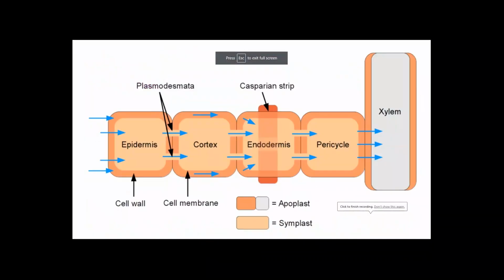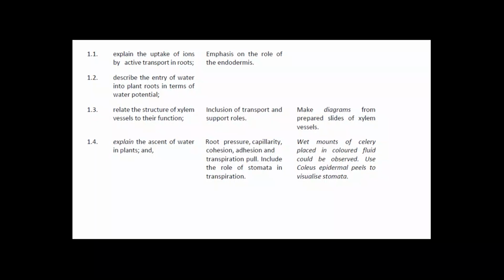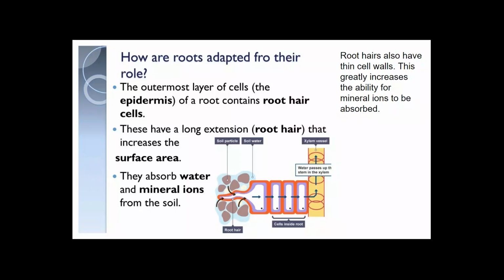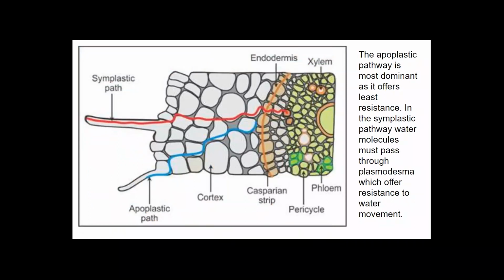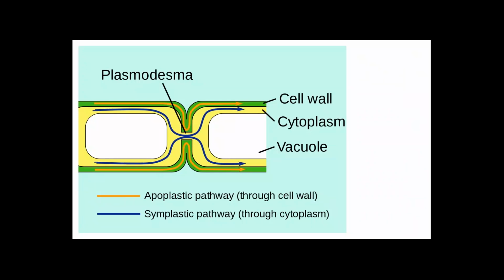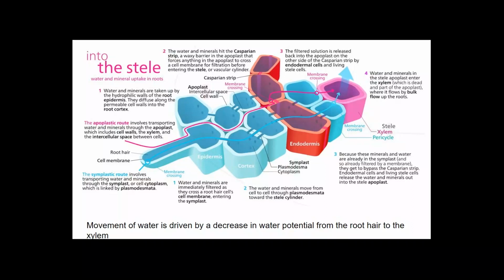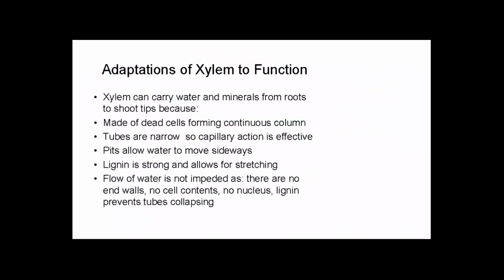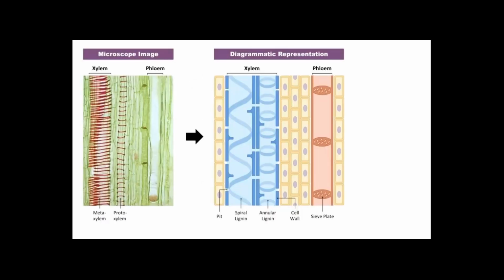transport in plants